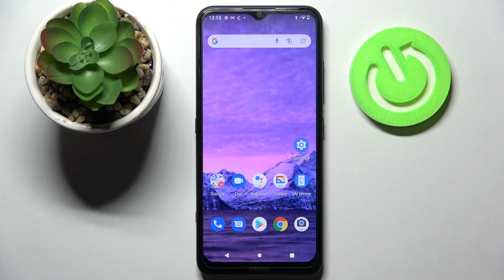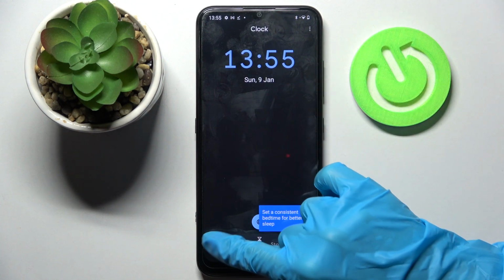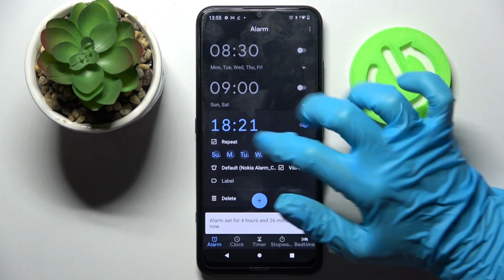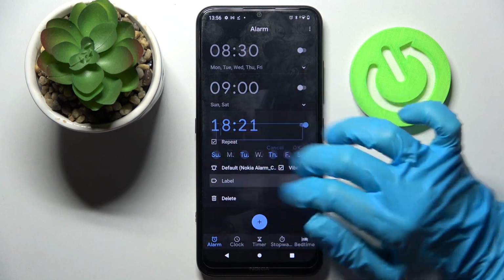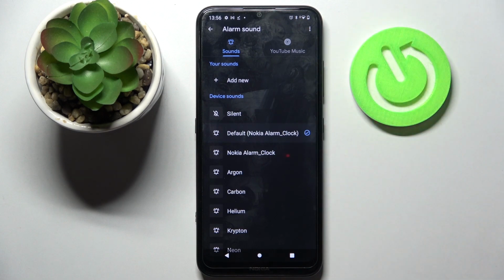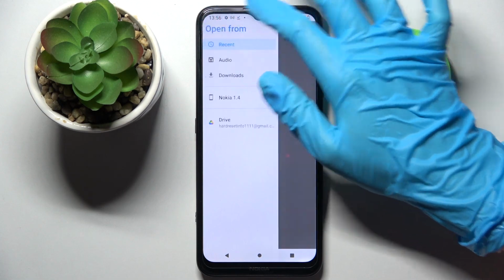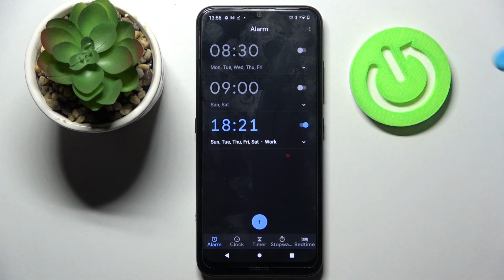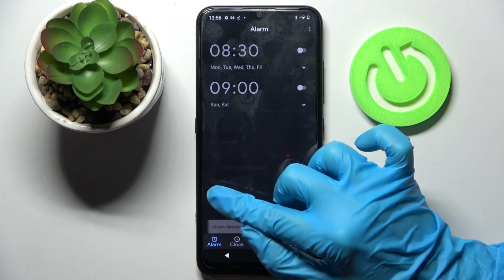How to Set Up Alarm Clock on Nokia 1.4 – Use Device Alarm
Hey Everyone! The alarm clock on your mobile Nokia 1.4 has a huge range of features. You can plan it for several days, give the alarm a name with a reminder. In this video tutorial, our Specialist will show you how to set an alarm on your Nokia 1.4. So, open our video tutorial and follow the steps of our Expert to successfully set an alarm on your Nokia 1.4. For more information visit our HardReset.info YT channel and discover many useful tutorials for Nokia 1.4.

How to Set Alarm Clock on Nokia 1.4?
How to Change Alarms on Nokia 1.4?
How to Manage Alarm Settings on Nokia 1.4?